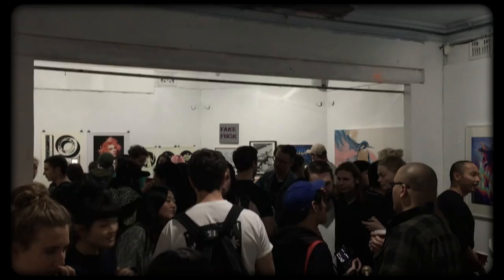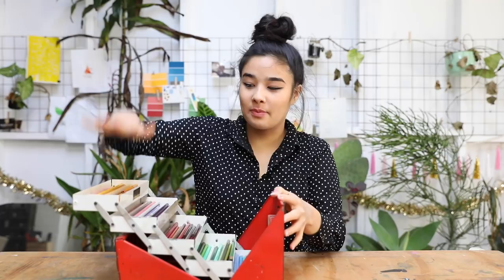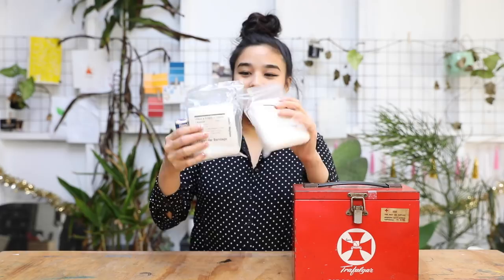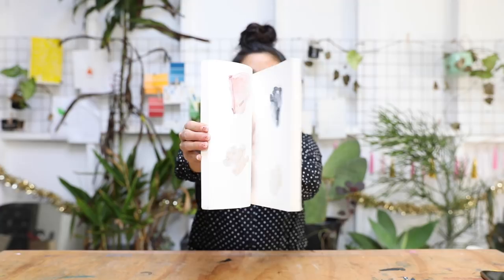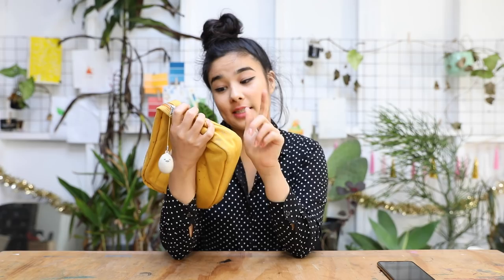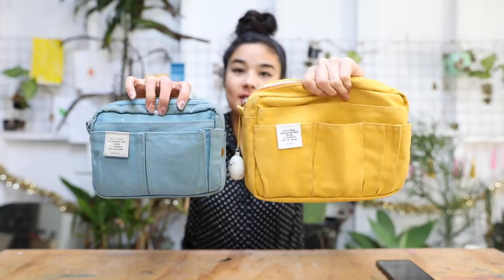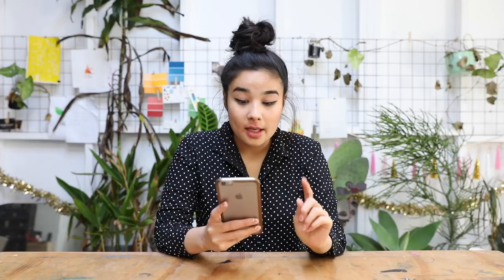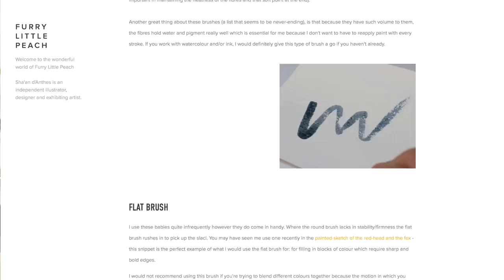FROGS EVERYWHERE! 🐸🐸🐸 (PAINTING + Q&A)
The first painting video I've made in ageeeess! A group of frogs is called "a chorus" - I hope you enjoy seeing this little choir of froggos come to life! I also answer a few of your questions from the last vlog - you can now shoot me Q's on twitter via answermepeach !

SOUNDTRACK:
Decireme Todo - Hobiz Beatz

• MAILING ADDRESS •
"CHRIS FLP"